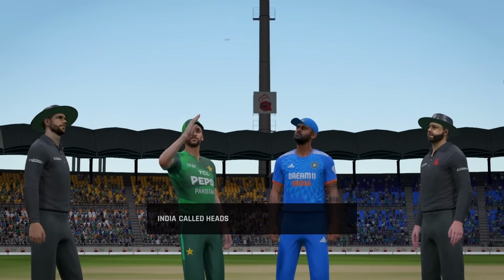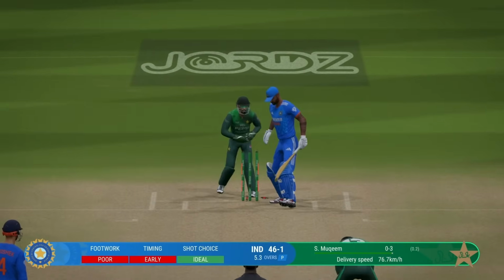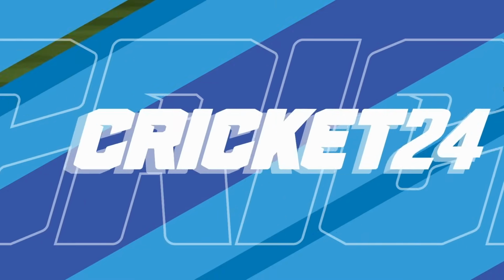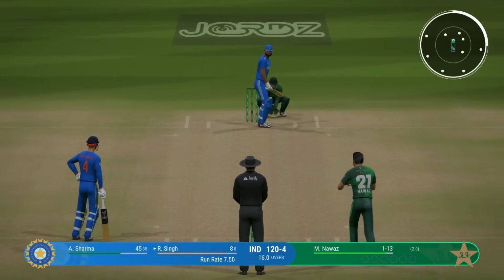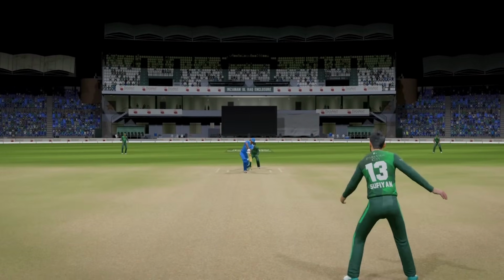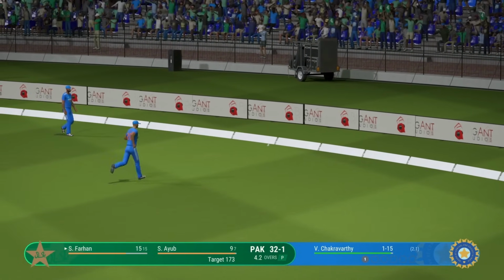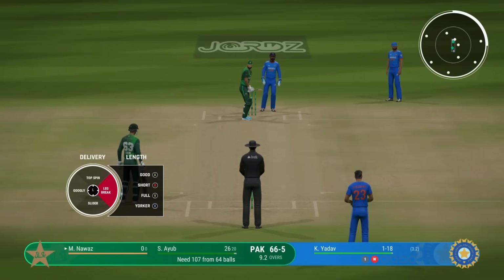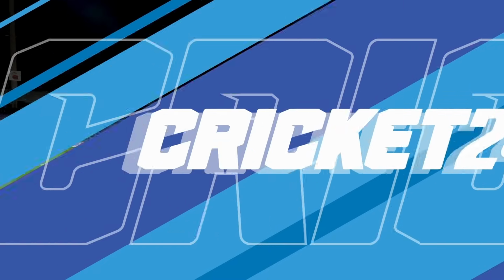The Most Anticipated Match | India Vs Pakistan | Quadrangle Series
India Pakistan battle on a Spinners Paradise, The Most anticipated match of the series goes down in this one